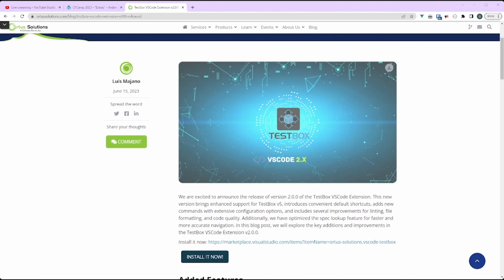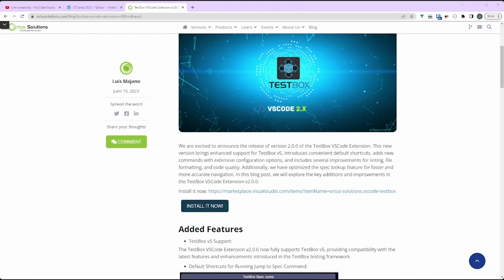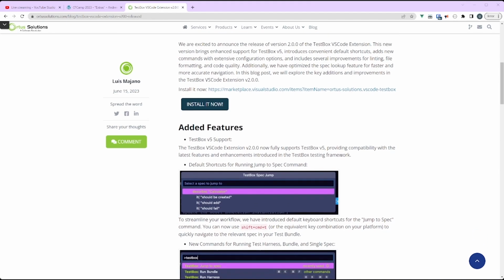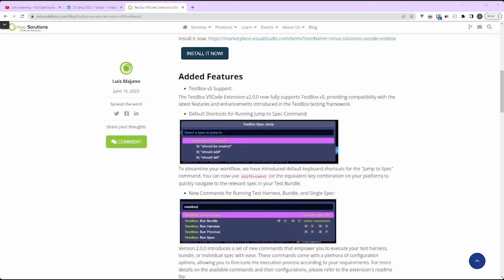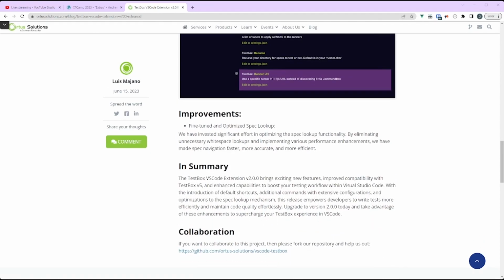TestBox TDD/BDD Support - V2 - VSCode Hint Tip and Trick of the Week - 06/27/23 - Episode 199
TestBox TDD/BDD Support - V2

This extension provides support for the TestBox BDD/TDD framework in Visual Studio Code by Ortus Solutions.

TestBox VSCode Extension v2.0.0 Released!
We are excited to announce the release of version 2.0.0 of the TestBox VSCode Extension. This new version brings enhanced support for TestBox v5, introduces convenient default shortcuts, adds new commands with extensive configuration options, and includes several improvements for linting, file formatting, and code quality. Additionally, we have optimized the spec lookup feature for faster and more accurate navigation. In this blog post, we will explore the key additions and improvements in the TestBox VSCode Extension v2.0.0.